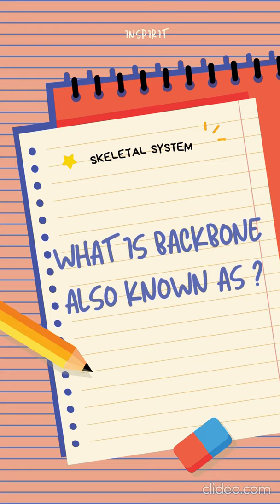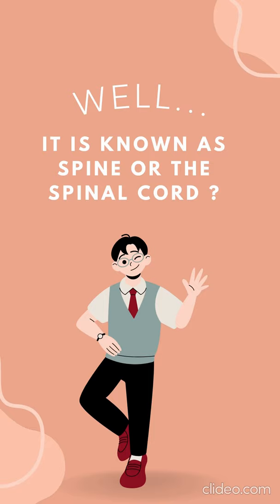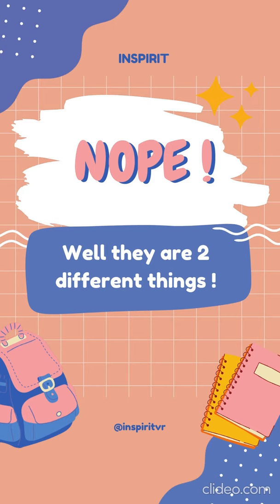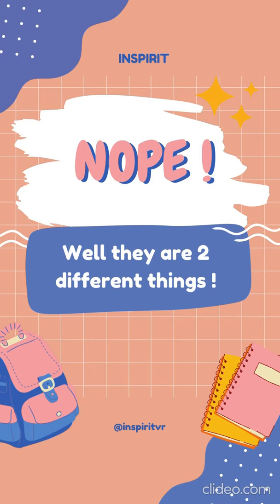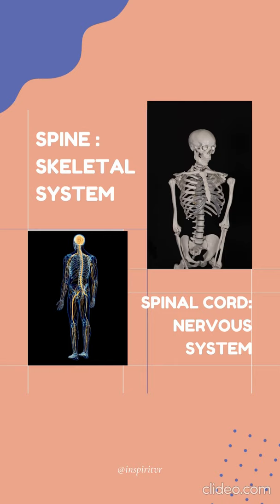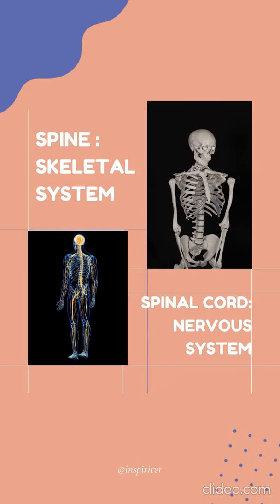What's the difference between your spine and your spinal cord?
What's the difference between your spine and your spinal cord? Aren't they the same thing? 🤔 not exactly 🤯 👆